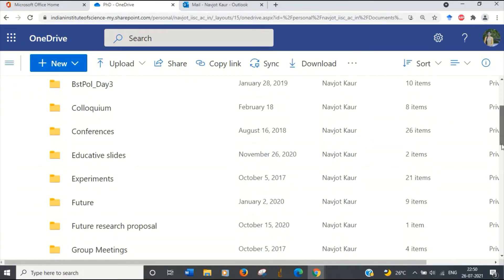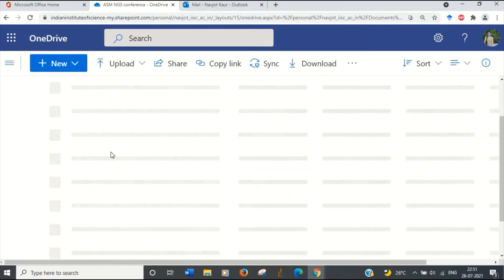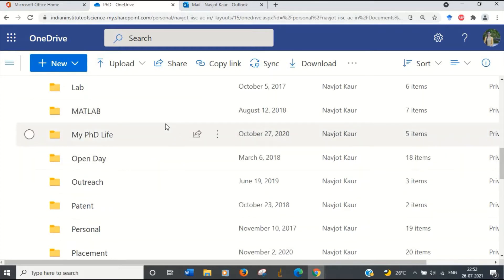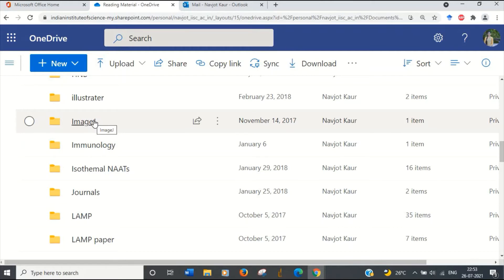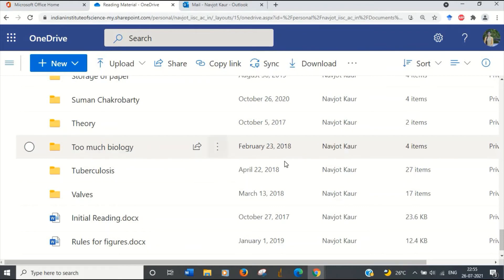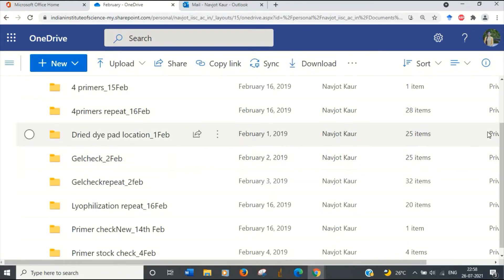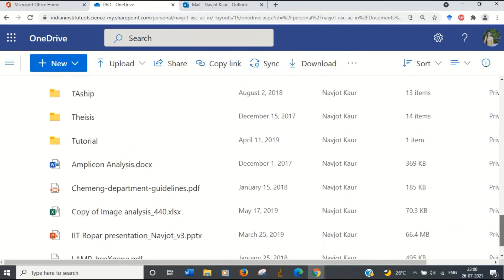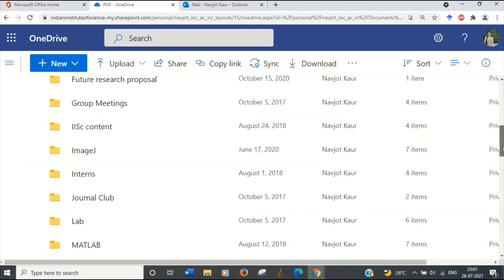Efficient record keeping to manage tons of data!! 🤓🧏‍♀️👩‍💻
As promised I my previous video, sharing with you all how I managed tons of data I was generating during my PhD. I talk about names of files and folders, importance of regulary updating them, analyzing results in time and how all these tips and more in the video, will make your life MUCH MORE EASY and A LOT LESS STRESSFUL!